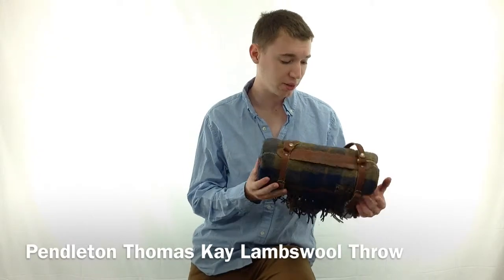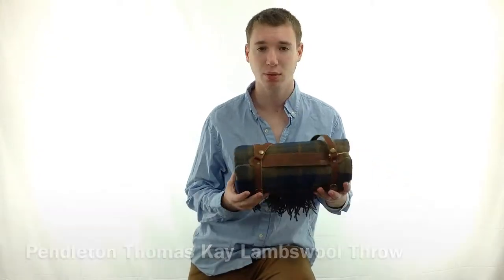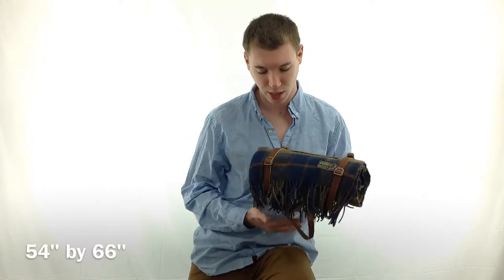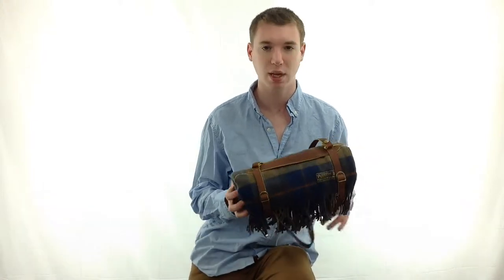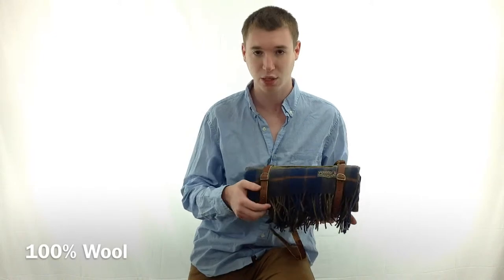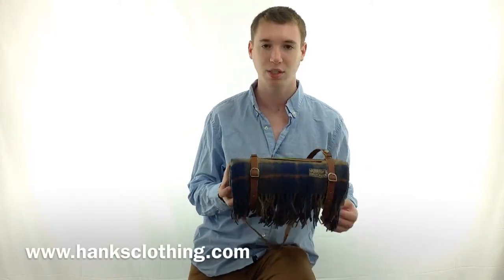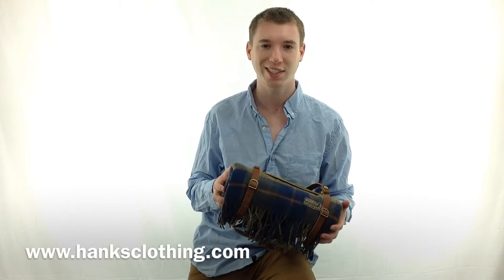Pendleton Thomas Kay Lambswool Throws Style ZB297